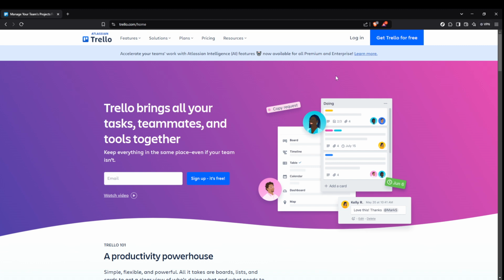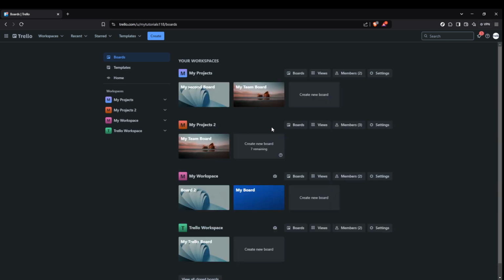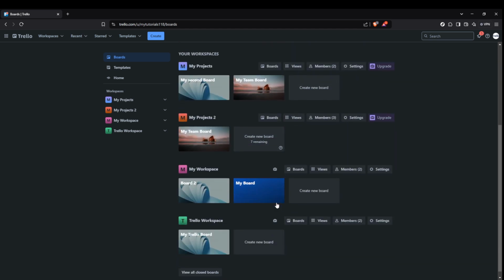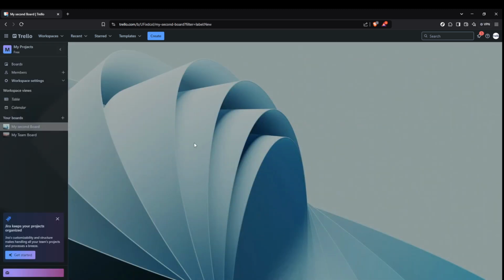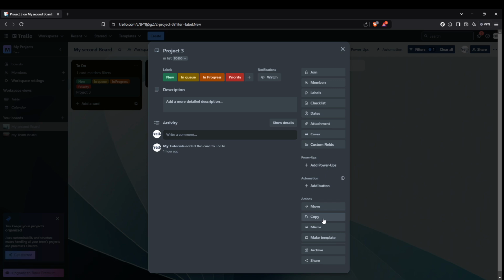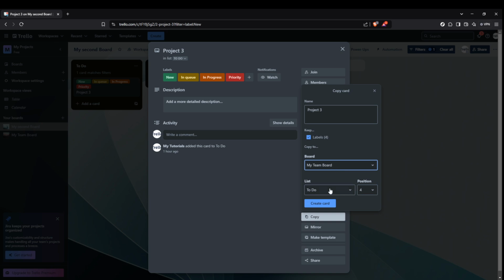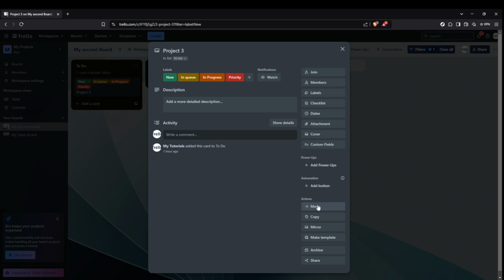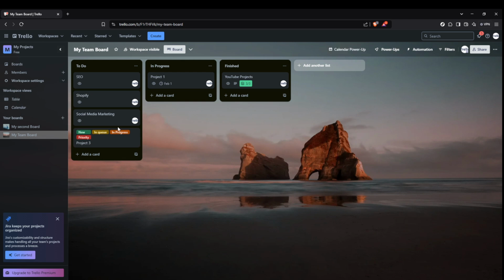How to Copy a Card to Different Board [2025 Full Guide]